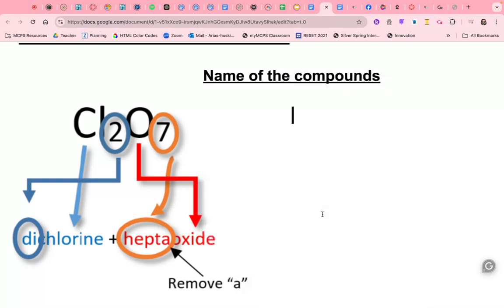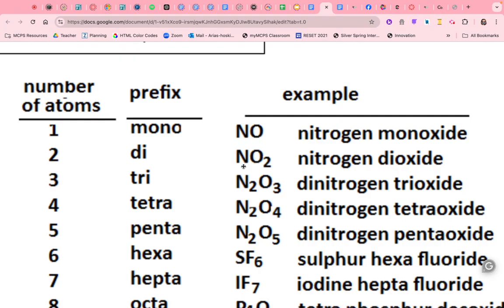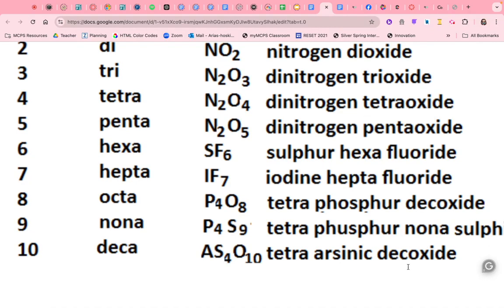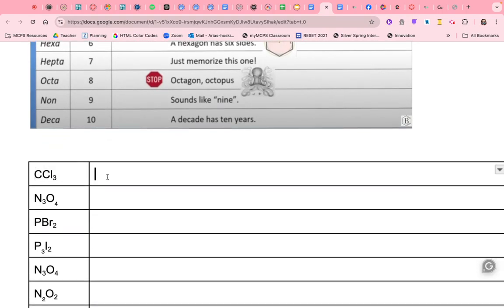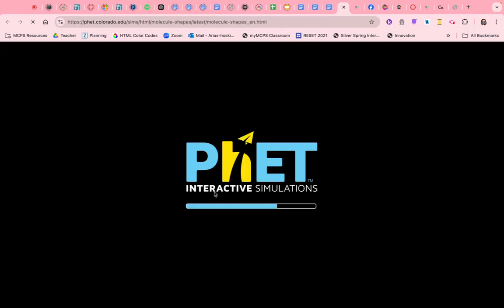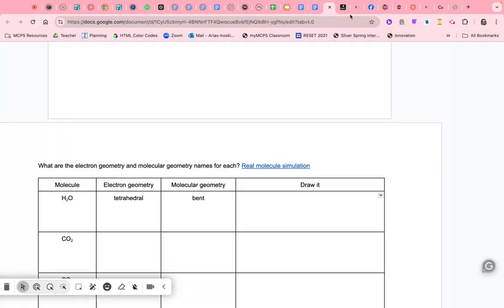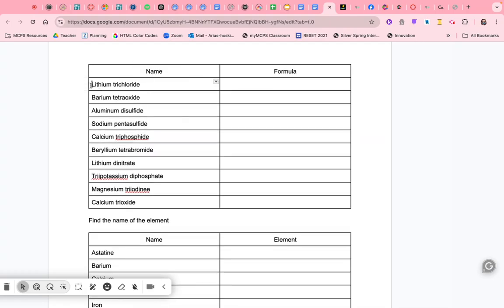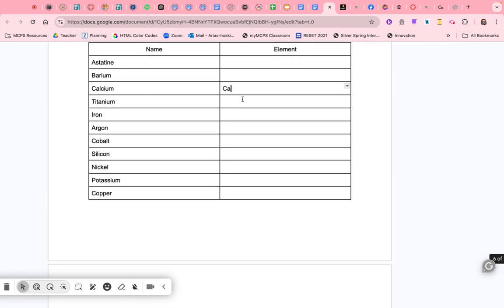Name the compounds